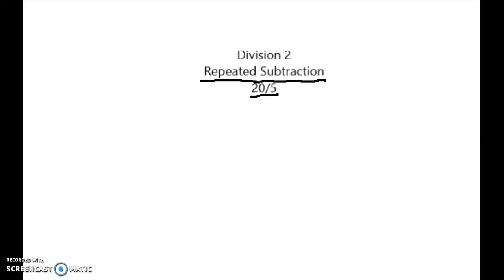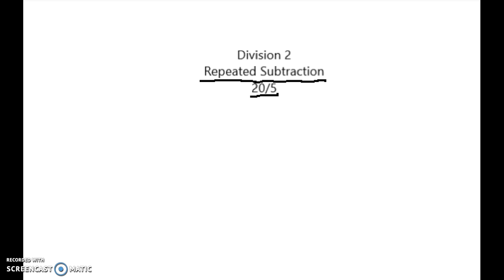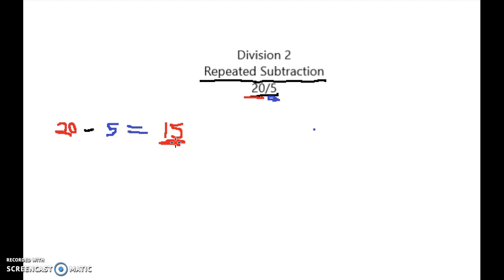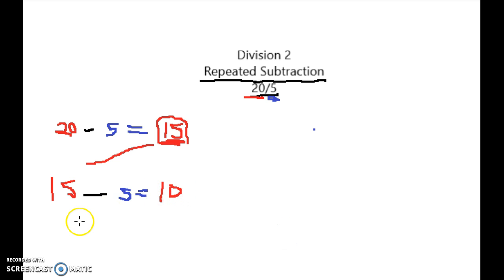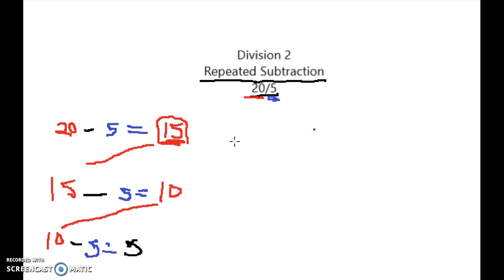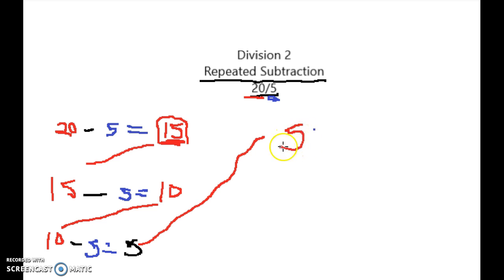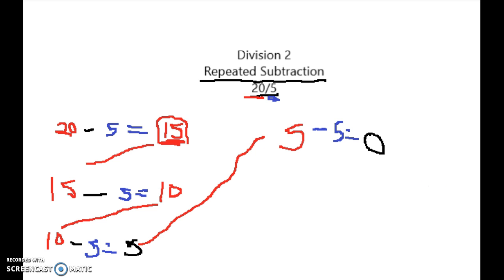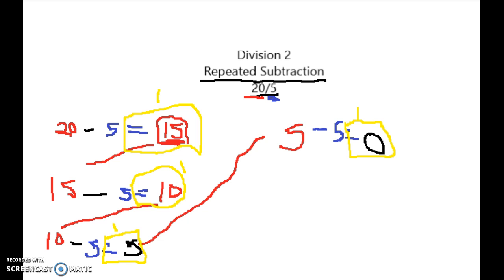Math 202 Division 2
Elementary division using repeated subtraction.